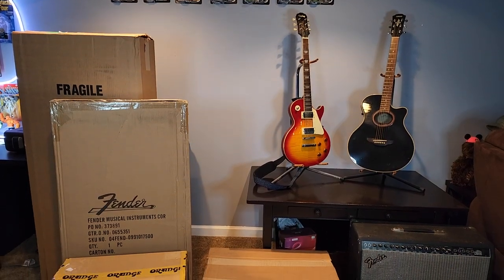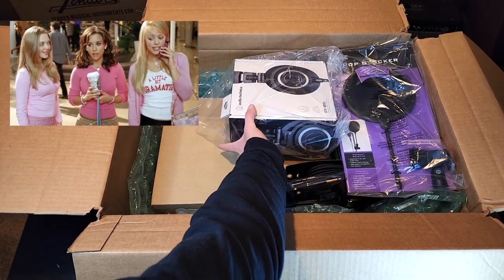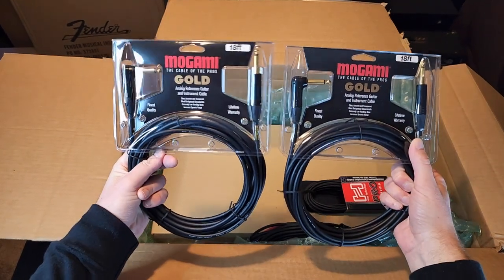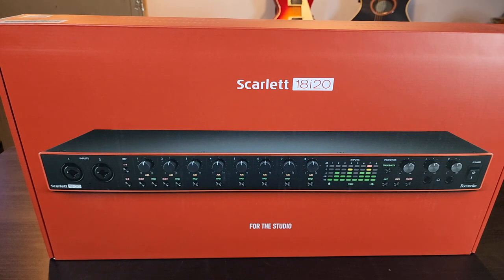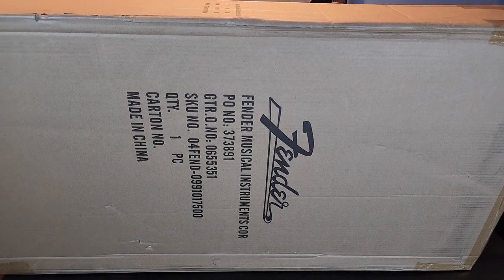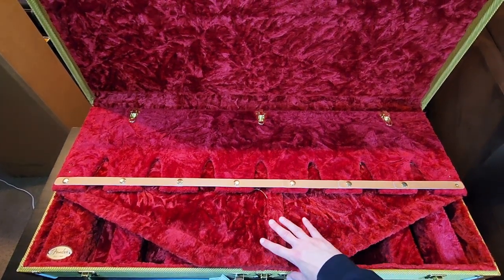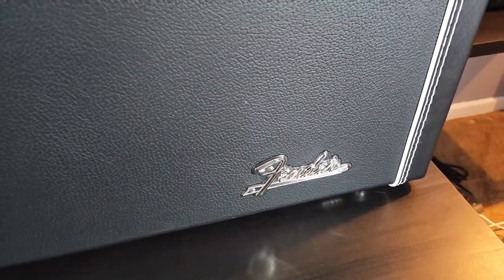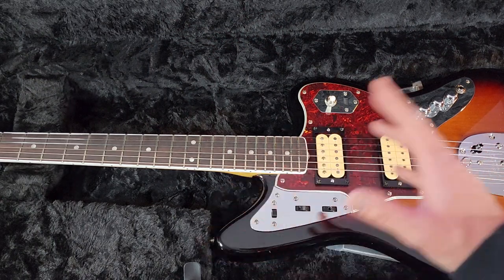Epic $3,000 New Gear Day Fender Guitar, Orange Amp & Home recording studio haul from sweetwater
A most glorious offering that was 25 years in the making. Check out the epic $3,000 new gear day haul from sweetwater!

May the gods of rock accept this humble sonic offering 🤘🤘